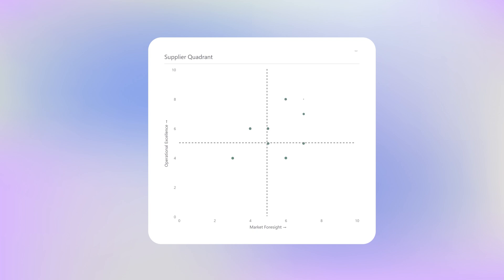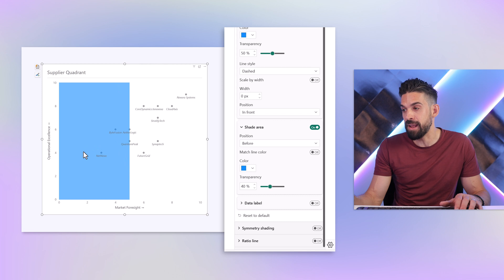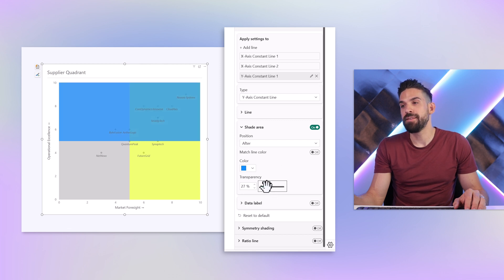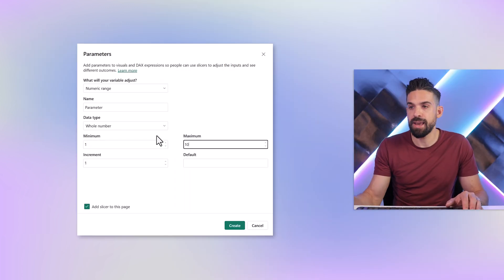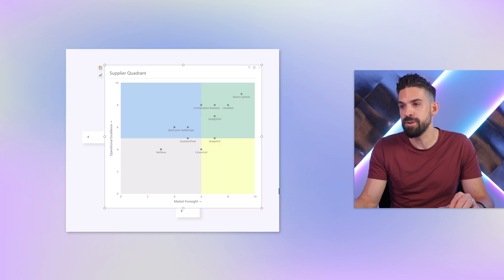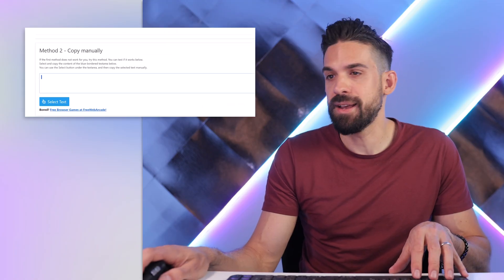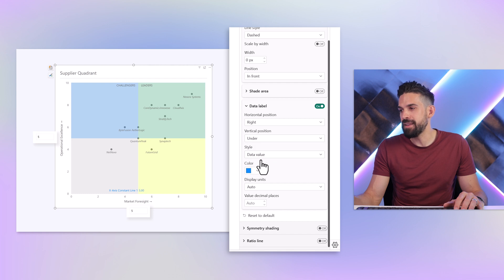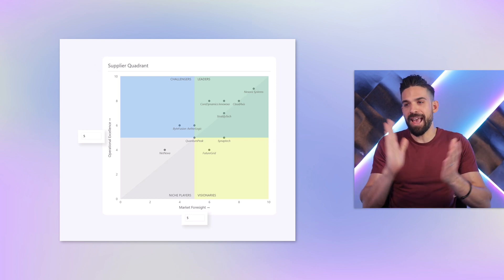Quadrant Charts in Power BI – But Smarter. Cleaner. Next Level.